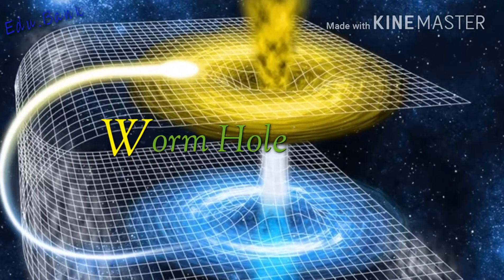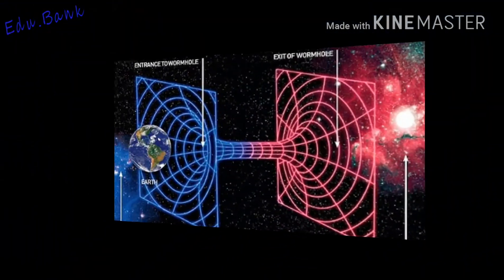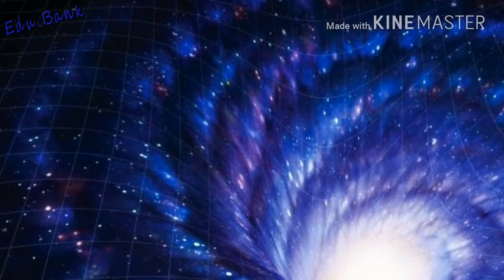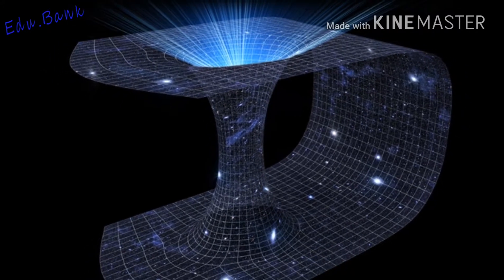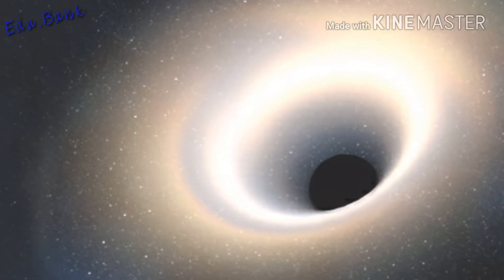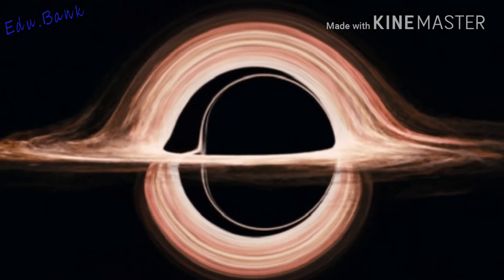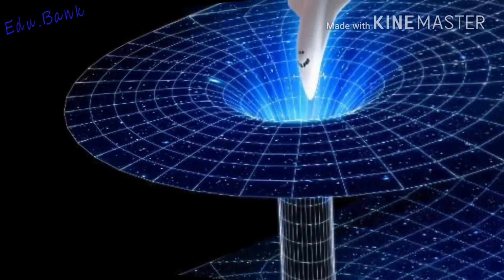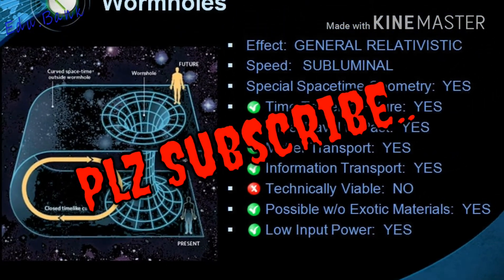Wormholes : How Time Travel Works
Imagine space as a curved two-dimensional plane. Wormholes like this could form when two masses apply enough force on space-time to create a tunnel connecting distant points.